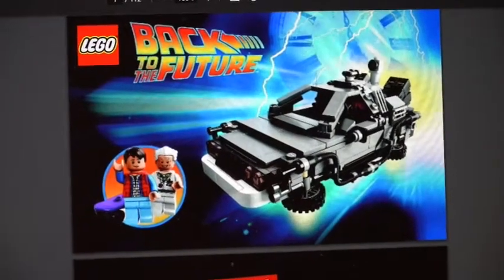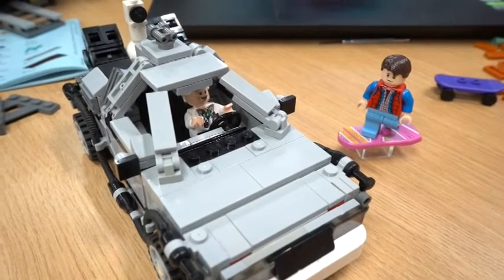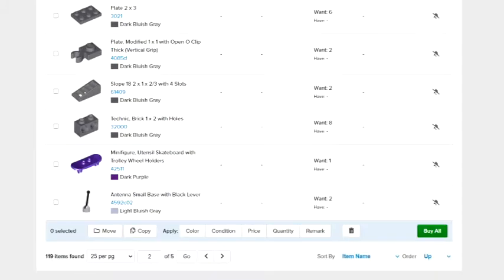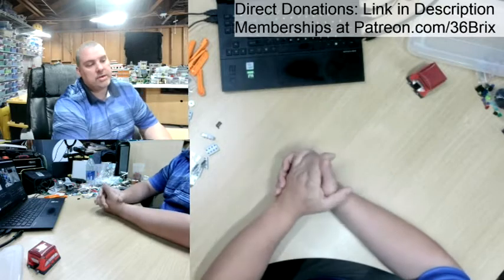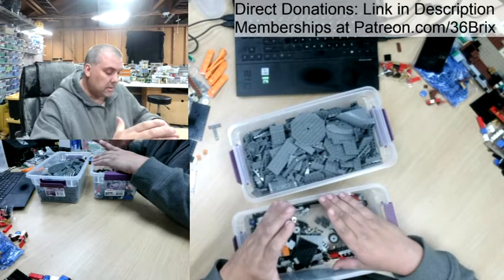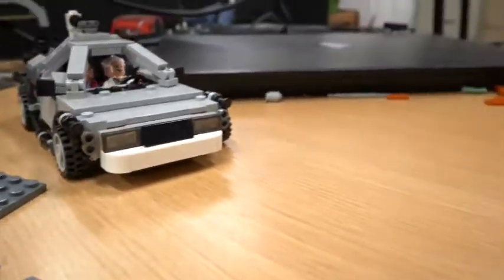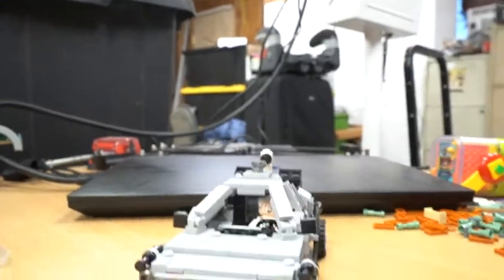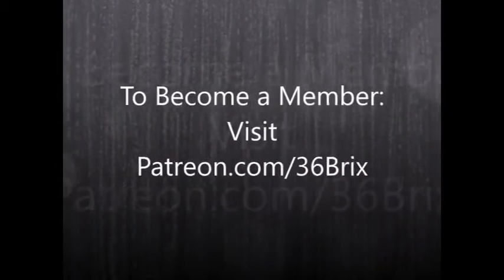Building the Lego Back to the Future Retired set from my Pieces!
Hi Everyone, Happy Building! Hope everyone is staying happy, healthy and safe. I am excited to share this new video I just filmed regarding my new build, my livestreams, and well as updates on my channel. Its really exciting and fun to have so much progress in such little time :)

If you havent already seen them, I built this LIVE during a couple of my most recent Livestreams and am continuing through the buildings as I build, then moc out the buildings. If you are new to my channel, Please join us during our livestreams. This is an amazing community and we want to engage it amazing conversations with you!

36 Brix Live Chat Rules
1. No bad words or spamming
2. No promoting channels (yours or anyone elses, any Mention of subs, vids, lego projects, content your creating or anything that could or may relate to your channel and potentially get someone to ask about your content is promoting and not acceptable).
3. Be respectful to everyone Better the community don’t be a burden to it.
4. No politics or religion
5. MODS handle issues
6. Don't ask to be a MOD to be on a live stream, or ask for shout outs. etc.
7. Don't imitate or intimidate someone else.
8. Our channel, our rules, don’t like it, please leave.

MOD Rules and Ethics
1. Follow all public chat rules.
2. No posting links without Scott’s permission. Any Links posted must only be 36 Brix related links. i.e. 36 Brix video links, membership links, donation links unless Scott says otherwise.
 3. Warn people in chat politely before automatic time outs unless the offense is more serious in nature.
4. Be courteous and respectful to others.
5. Timeouts are appropriate with more “serious” offenses to the rules or repeat offenders.
 6. Do not get into arguments or “back and forth” comments with people causing trouble in chat. Simply warn them nicely and if need be, time them out.
7. Represent Scott & 36 Brix’s channel, you can either help him grow or cause him to lose people based on how you moderate.
8. Moderation is a privilege, not a “power” you hold over someone. Use it wisely with good discretion.
9. Do not self-promote your own channels or other forms of your personal social media. Including but not limited too: Websites, YouTube Channels, Instagram, Apps, Facebook etc.
10. Only designated Moderators will post rules in chat.
11. Help to educate new-comers on chat practices and welcome new ones often.

Rules inspired by Brickies rules. TYSVM :)